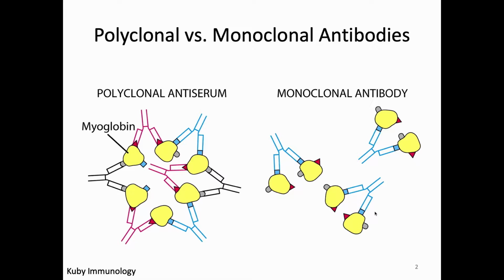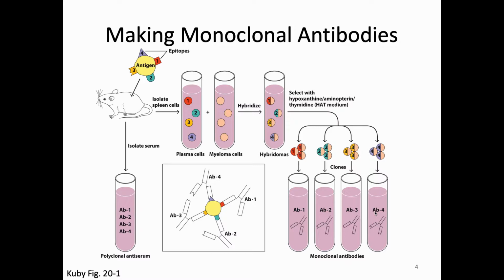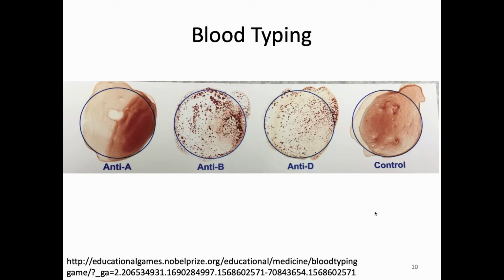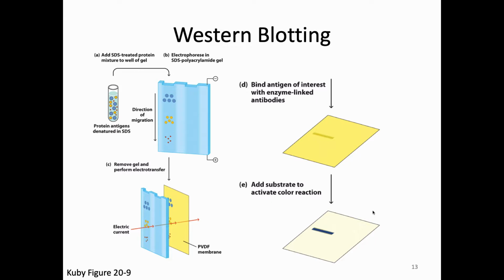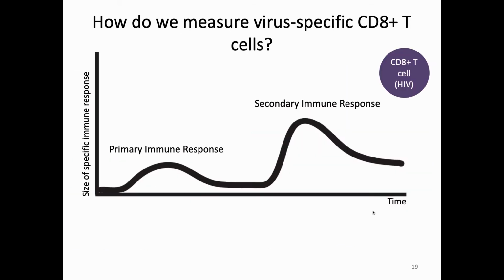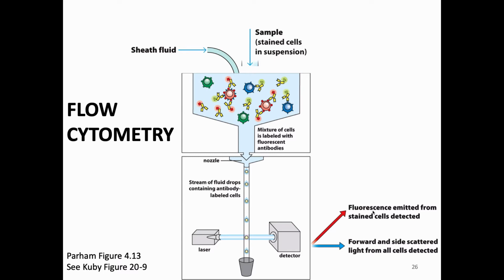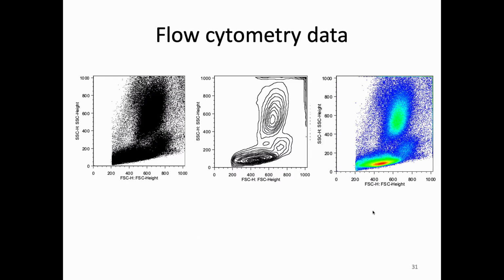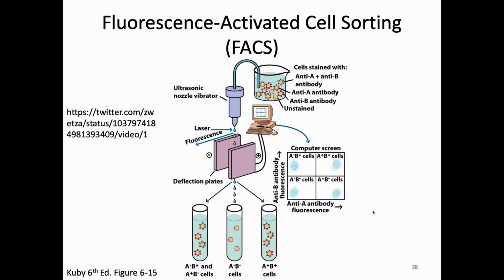Immunology Fall 2019 Lecture 10: Antibody Techniques